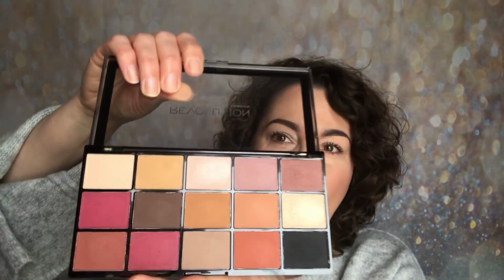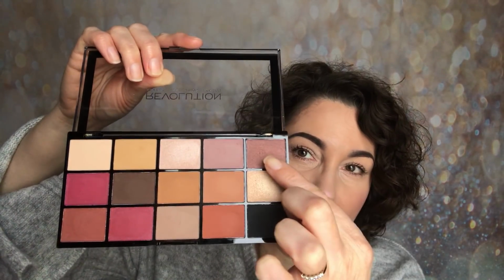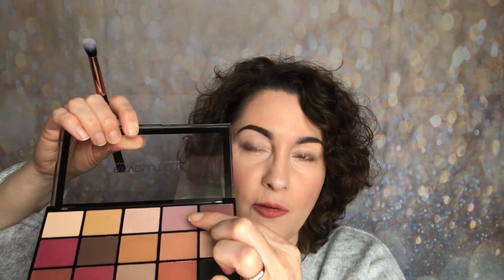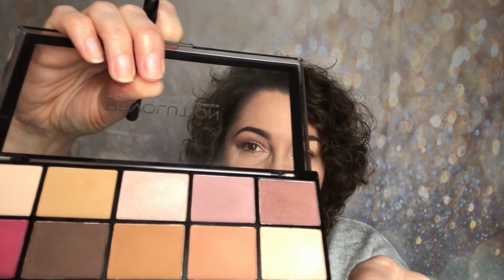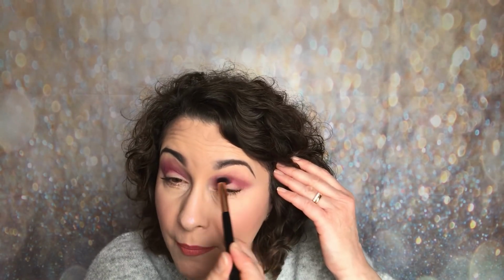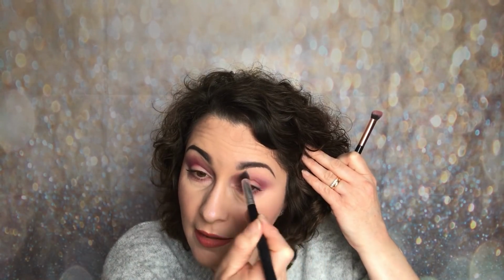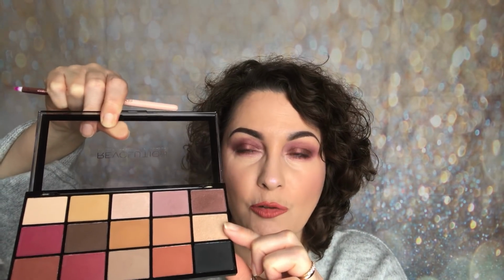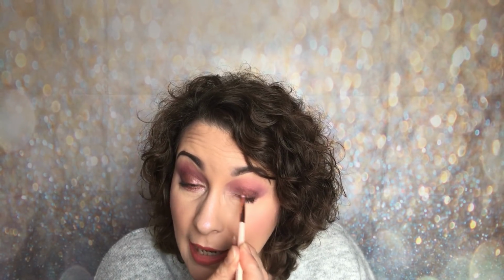Makeup Revolution Re-Loaded Palette / Iconic Vitality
Palette Mentioned:
* Iconic Vitality

* Superdrug Stores / £4.00

Makeup Worn

Face:
* Makeup Revolution Renaissance Glow Palette (contour/bronzer)
* Makeup Revolution Pro HD Palette / Mega Matte Rosie Posie
* Makeup Revolution Skin Kiss / Pink Kiss

Eyes:
* Makeup Revolution Focus & Fix Eye Primer / Original

Brows:
* Makeup Revolution Brow Pomade / Dark Brown
* Makeup Revolution Duo Brow Definer Pencil / Dark Brown

Lips:
* Makeup Revolution Retro Luxe Matte Lip Kit / Duchess

                                     Samantha x